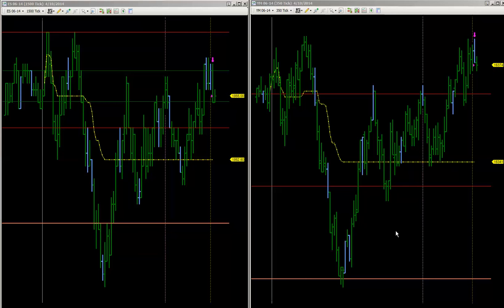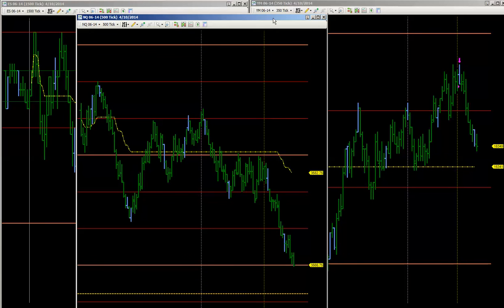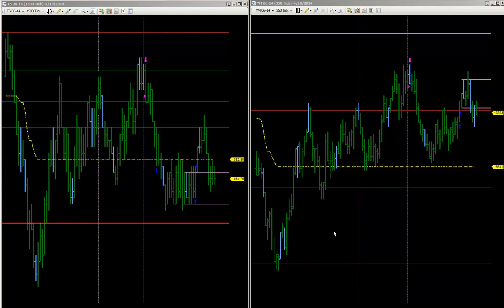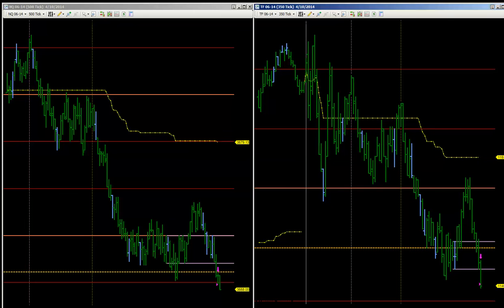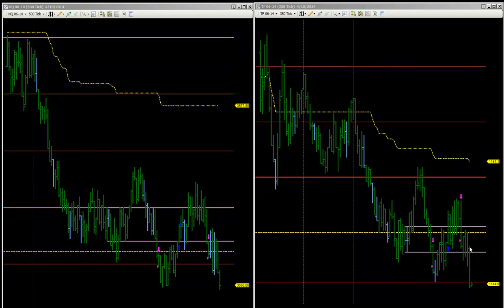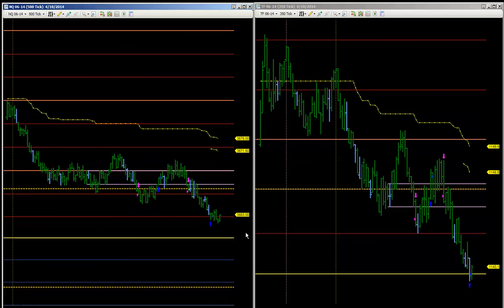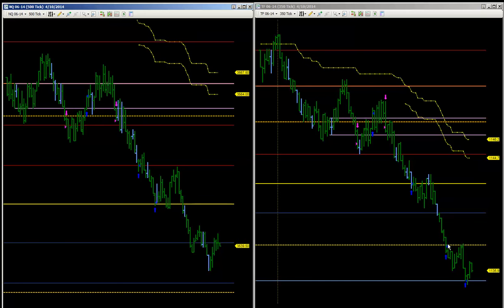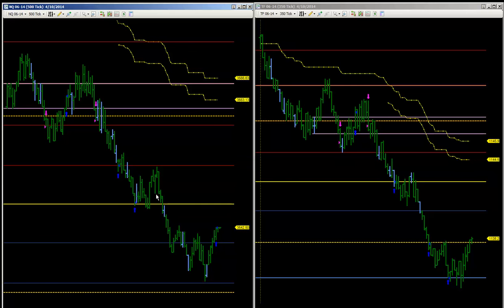Full Trip Trade after Stops